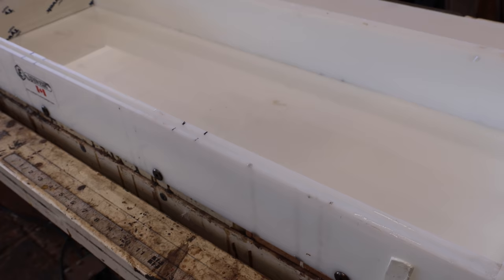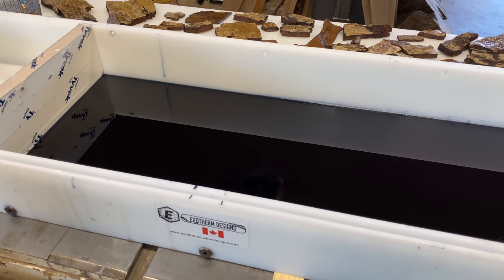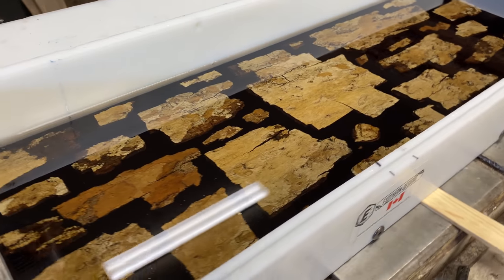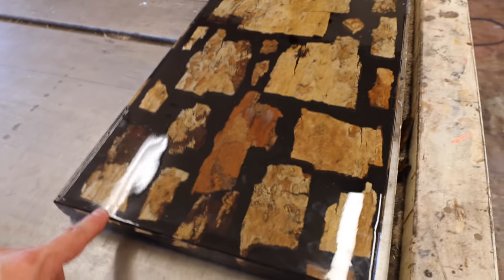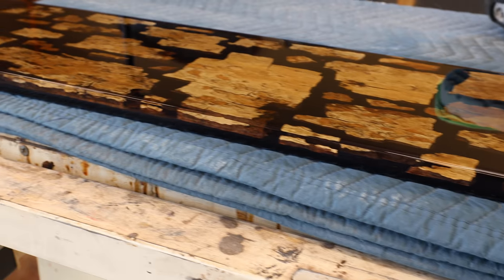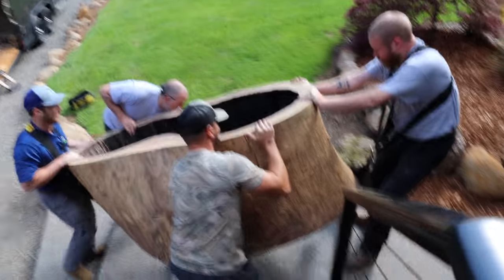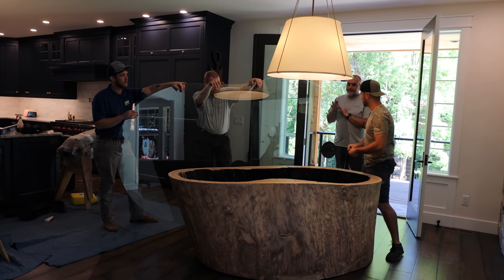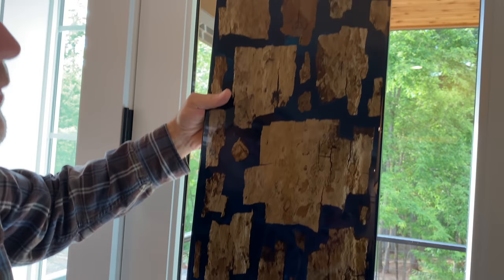Resin | Tree Bark | Brass Board - BONUS Table Delivery!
Intro: :11
Coating the bark: 1:13
Pigment base pour: 2:08
Laying the bark: 4:22
Pouring clear resin: 5:41
De-moulding: 7:16
Brass ring/milling: 8:40
Table top coat: 9:23
Sanding/polishing: 10:47
Completed Product: 11:14
Table delivery day: 13:02
Charcuterie board reveal: 19:57

- Big thank you to Junkahaulics & Design Doctors out of Vancouver, WA.  They were a tremendous help with the table move in, if you're in need of junk removal and if you need any construction work in the WA/Portland area

This was such a special project to be apart of, the bark was from the tree trunk I used to make my aunt and her husband an epic dining table, this charcuterie board was a thank you and housewarming gift, the story behind this entire project has some super special meaning around it.

6 years ago when I started woodworking I visited a hardwood store in Chico Ca, and absolutely fell in love with with these two burned sycamore tree trunks, they had to be salvaged because a homeless group of people were burning the tree to stay warm.  I couldn’t afford one at the time but I definitely saved some pictures for future potential projects.  3 years later I had a client interested in one, so I called back the hardwood store and my heart absolutely sank when they said the entire shop/inventory had recently burned down.. All gone (including the sycamore trunks)! Such a tragedy, pouted for a couple days but things went on.. Fast forward to last December when I picked up the redwood root from @gl_veneer, I spotted this piece that looked all too familiar at the top of a pile all covered up.  I asked Daniel, DUDE is that from Chico?!  He said YES, my pops bought it right before their shop burned down.. I was just in awe and came to the conclusion that it was fate, told him to load her up too!

On my way home I stopped to snag the lumber from American Barn and Wood in Paso Robles for my aunt's table, super excited to boot!  I arrived home and sent her a pic of what my haul was but she noticed this sycamore trunk and absolutely fell in love!

Her home burned in the Carr fire a couple years ago, and after she saw this, she immediately changed her mind from the barn wood table to this amazing piece, the burned insides kind of pay a small homage to the experience she went through. All in all it came full circle, and I’m super happy it is in the hands of someone who truly appreciates a one-of-a-kind furniture piece like this.  Now they have this amazing table and a totally rad charcuterie board that also has meaning behind it too.

Id love your feedback on this whole project below!

Products/Tools:
Liquid Glass 2.0
Disposable brushes
Heat gun
Raven disposable gloves
Best Value Vacs 15 Gal Chamber
Best Value Vacs 10 Gal Chamber
3 CFM vac
Vac Oil
Mixing Paddle
5 Gal Plastic Liners
Mirka DEROS
Mirka Sand Paper 180 GRIT
Mirka Sand Paper 220 GRIT
Mirka Sand Paper 320 GRIT
Mirka Sand Paper 400 GRIT
Mirka Sand Paper 600 GRIT
Mirka Sand Paper 800 GRIT
Mirka ABRALON 1000 GRIT
Mirka ABRALON 2000 GRIT
Mirka ABRALON 3000 GRIT
Mirka ABRALON 4000 GRIT
3M TRIZACT 5000 GRIT
3M TRIZACT 8000 GRIT
Dewalt DA Buffer
3M Perfect IT pad adapter
3M Wool Pad
3M Black Foam Pad
3M Light Blue Foam Pad
Step 1 3M Cutting Compound
Step 2 3M Polishing Compound
Step 3 Wizards Polish & Sealant